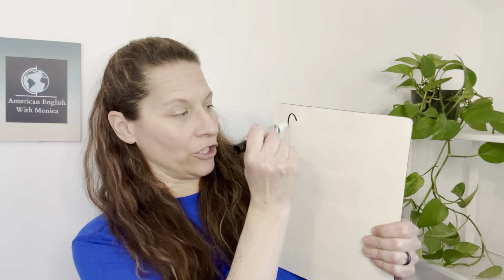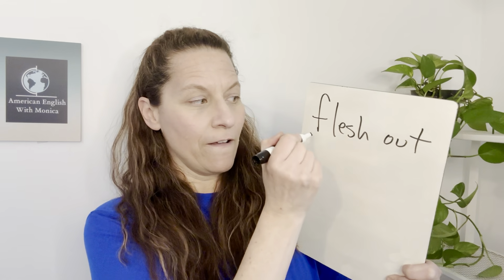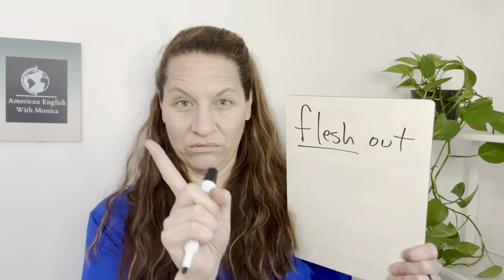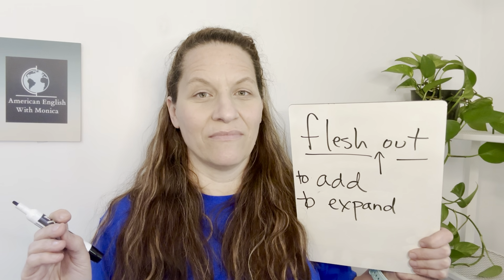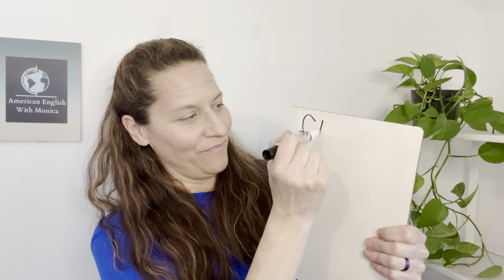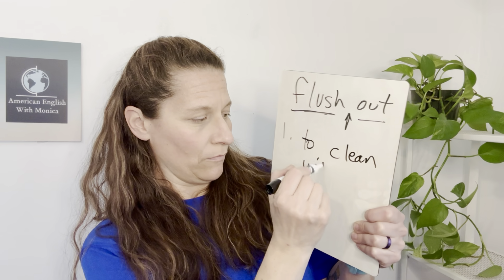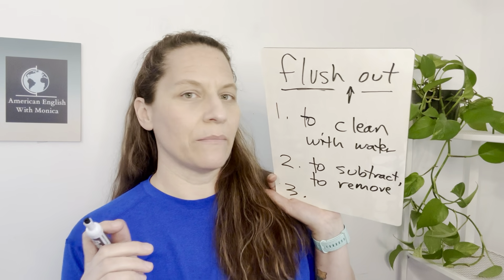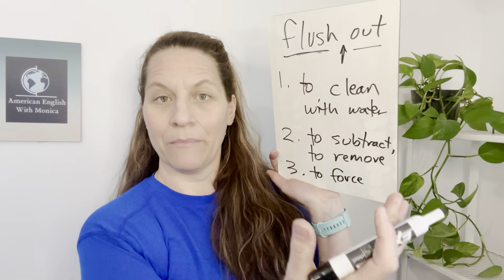Phrasal Verbs Ep. 19 | Flesh Out vs. Flush Out